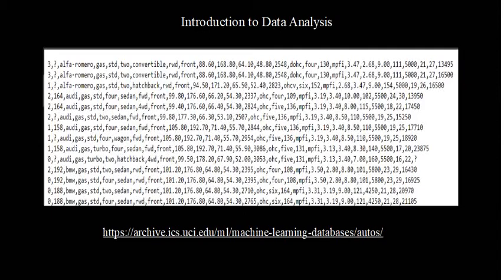1.1) Introduction to Data Analytics with Python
In this video, we'll be talking about data analysis and will look upon the initial steps taken during data analytics.